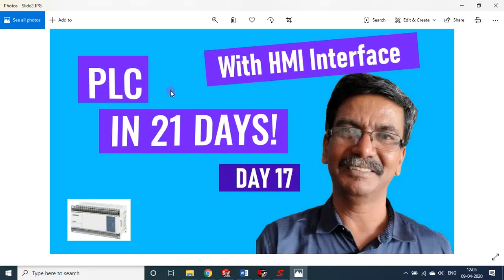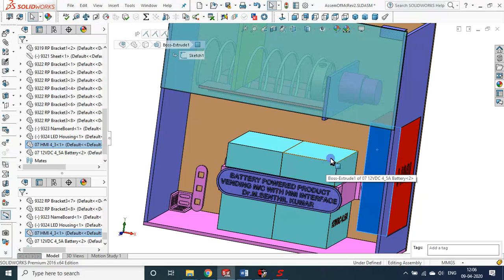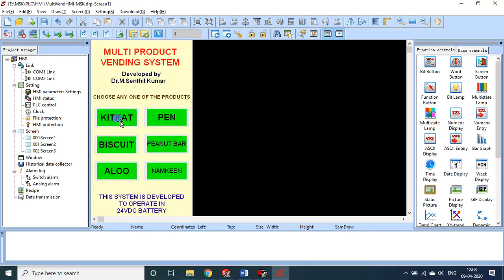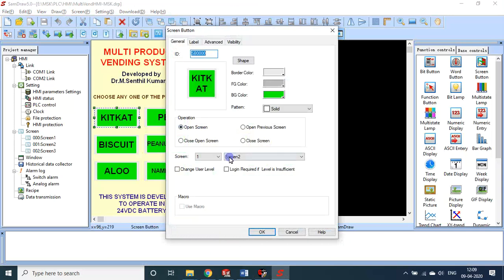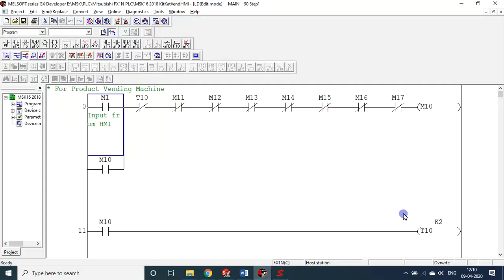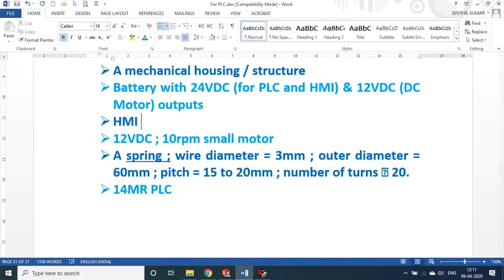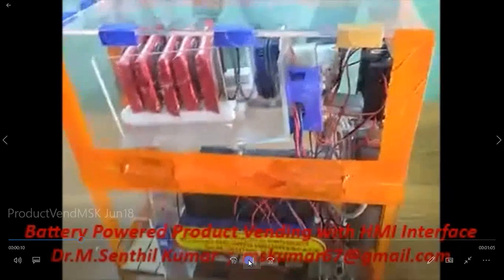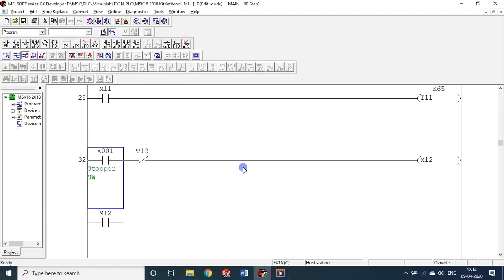D17 | PLC |KitKat Vending – with HMI – Battery Powered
Day – 17 KitKat Vending – with HMI – Battery Powered

This project has three stages (i) Mechanical design part, (iii) Electronic Control part & (iii) final validation and deployment.

As of now the following things are required for its development

 A mechanical housing / structure
 Battery with 24VDC (for PLC and HMI) & 12VDC (DC Motor) outputs
 HMI – 4.3”
 12VDC ; 10rpm small motor
 A spring ; wire diameter = 3mm ; outer diameter = 60mm ; pitch = 15 to 20mm ; number of turns  8.
 14MR PLC

From 25Mar2020 to 14Apr2020, only on these 21 LOCKDOWN Days, I will be handling YouTube Sessions on “Learn PLC & Automation in 21 Days”.
I will teach how to make small small automation based products with ease, with the kits available with me in this LOCKDOWN period, because I can’t buy any new items now.